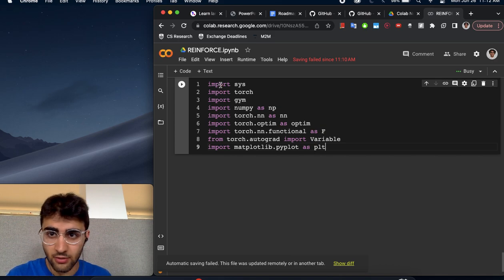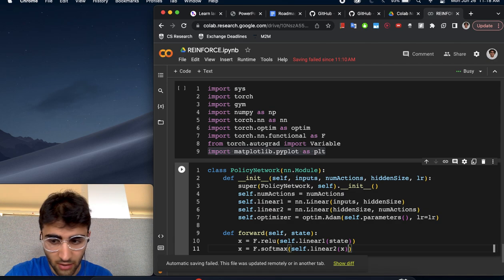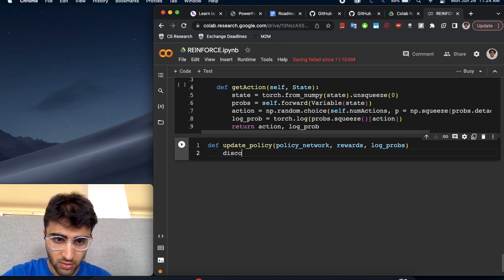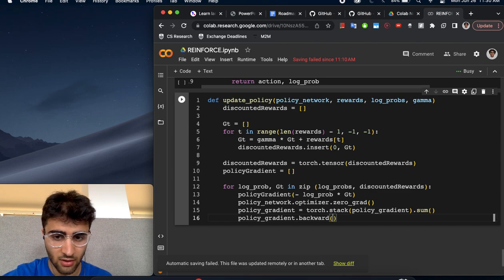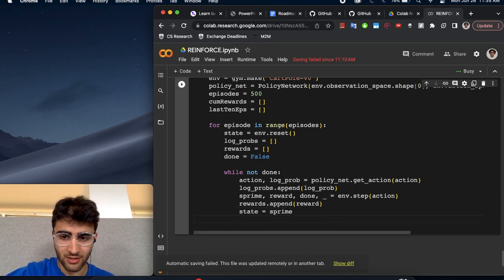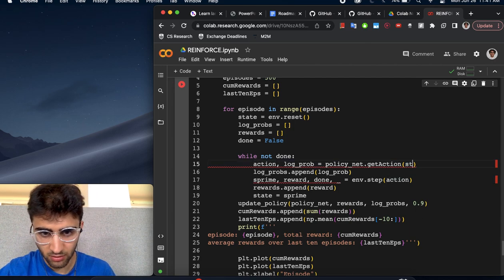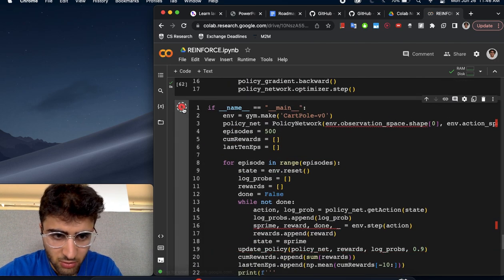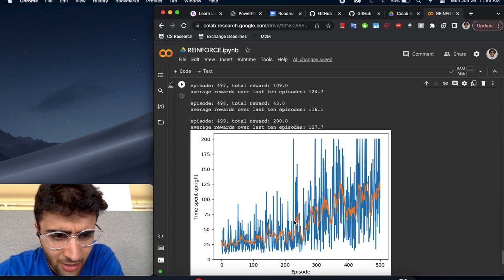Implementing Vanilla REINFORCE from Scratch: Policy Gradient Methods, RL